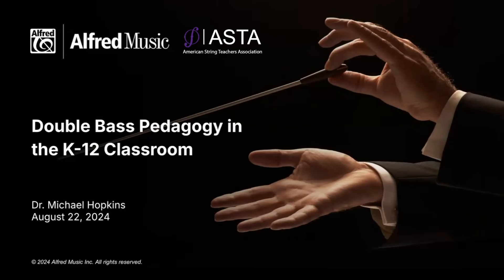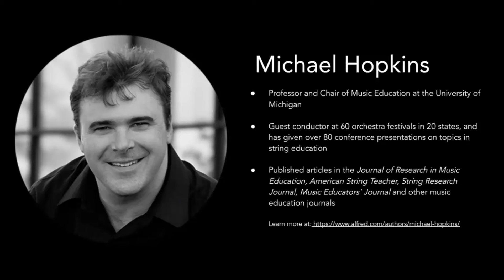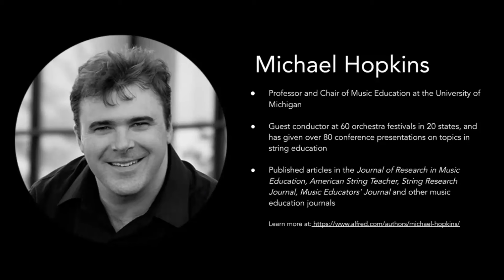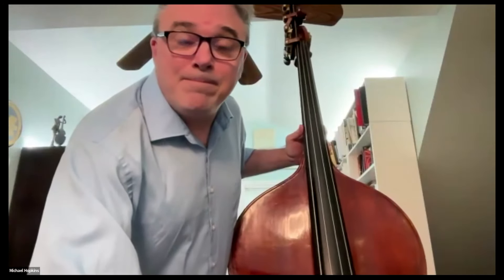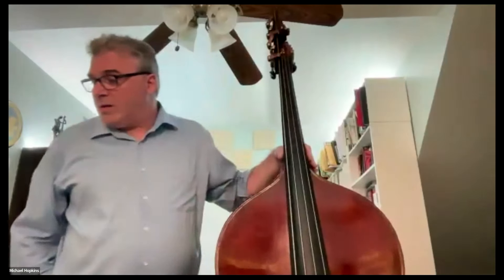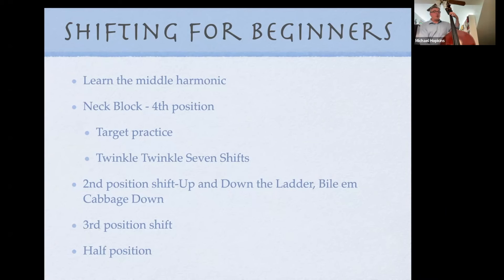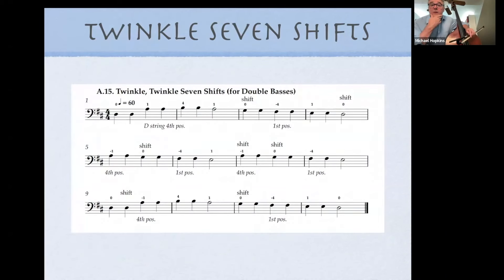Double Bass Pedagogy in the K-12 Classroom with Dr. Michael Hopkins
In this session on double bass pedagogy in the K-12 classroom, Dr. Hopkins will address common problems that impact tone and intonation for beginning and intermediate bassists, and offer ideas for how to effectively teach students to develop solid technique.
The third webinar in our series, co-partnered with ASTA (American String Teachers Association).
Topic areas include:
03:40 - Instrument Position
19:40 - Bow Hold
29:30 - Bow Stroke
35:32 - Pizzicato Technique
38:00 - Left Hand Technique
50:55 - Ear Training/Tuning
54:32 - Supplementary Materials